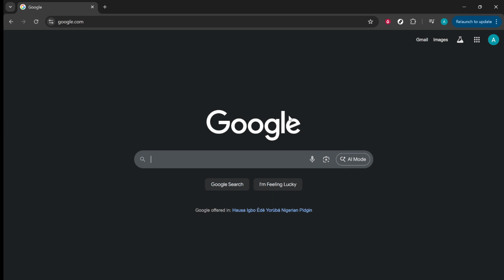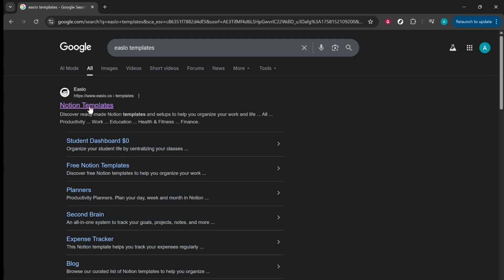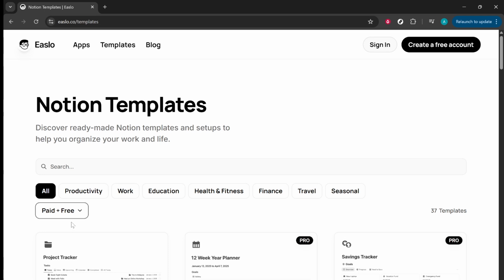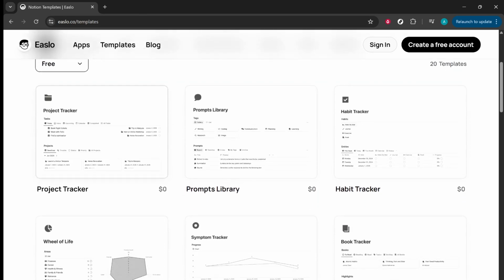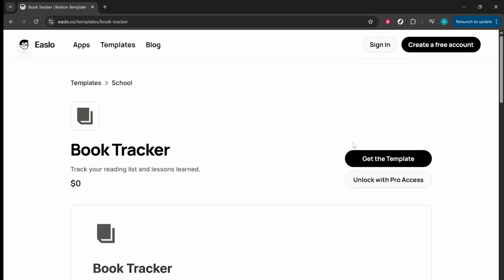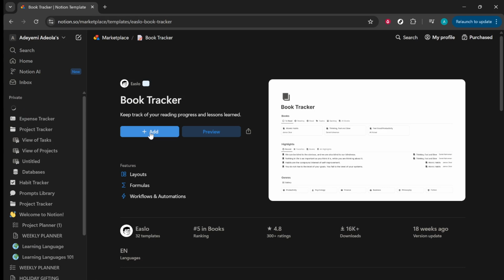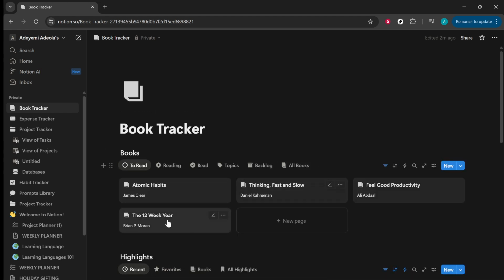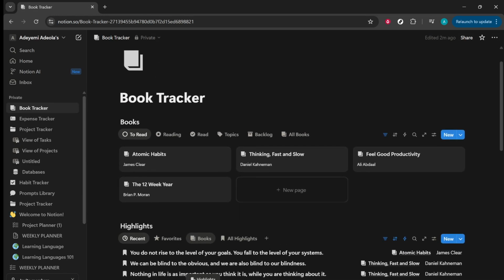How to Get FREE Notion Templates (2026 GUIDE)